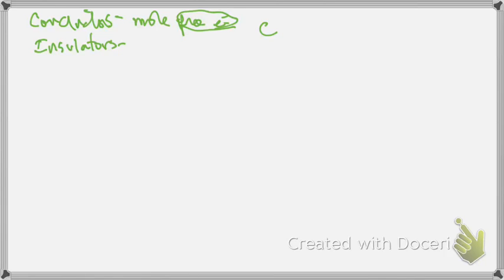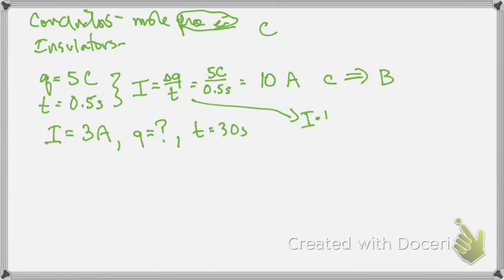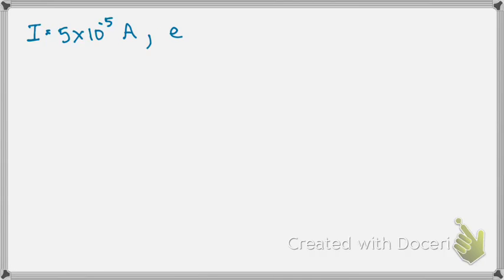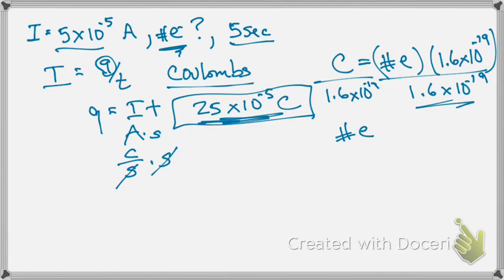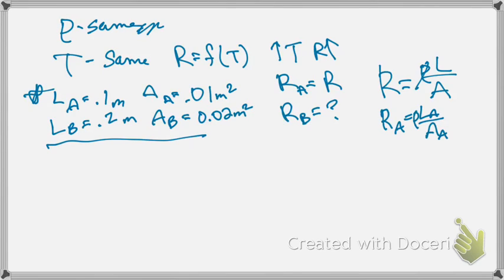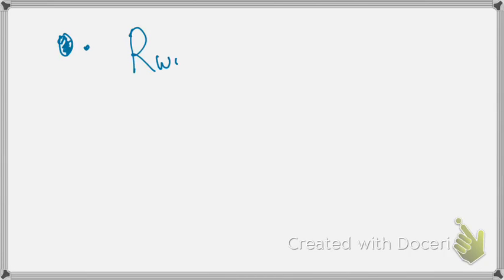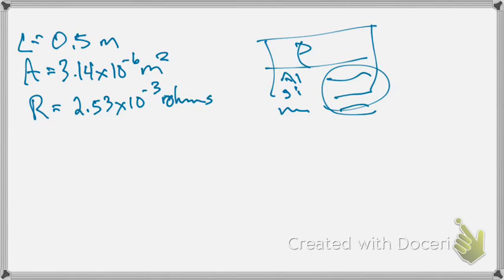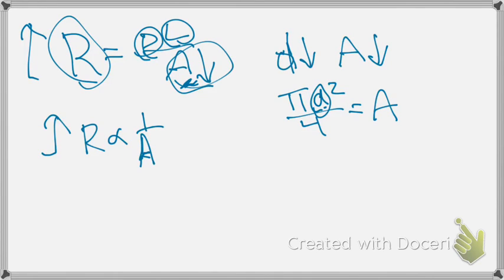circuits solution p1